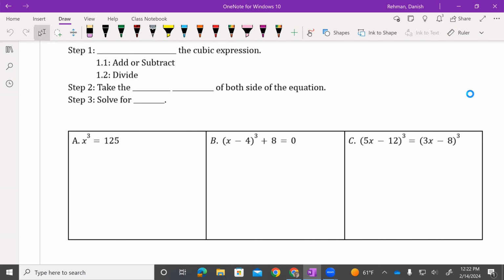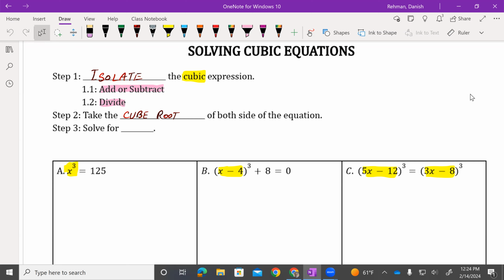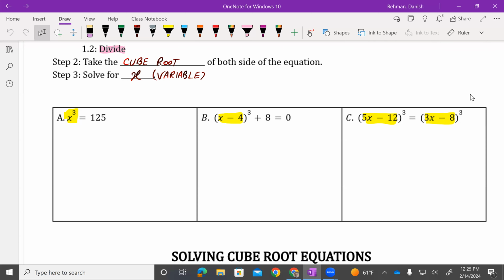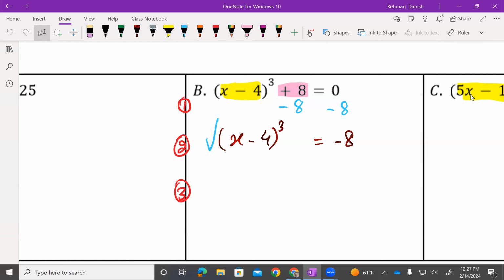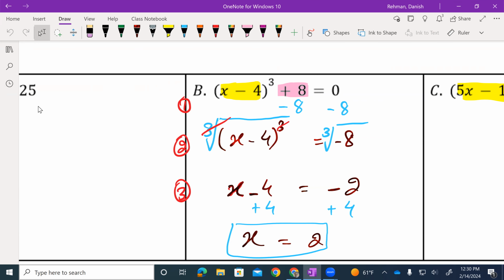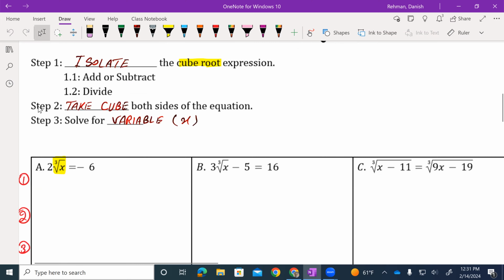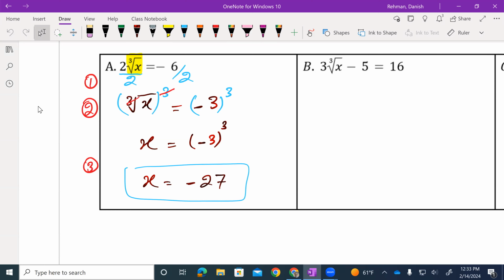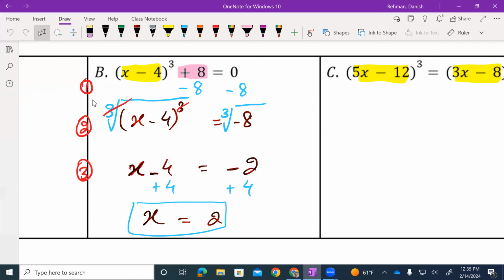Solving Cubic and Cube Root Equations